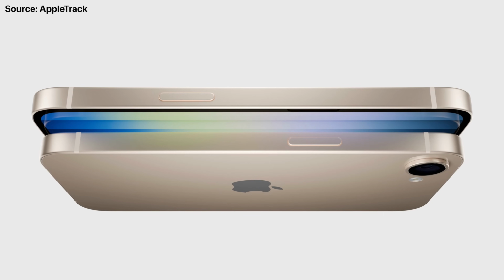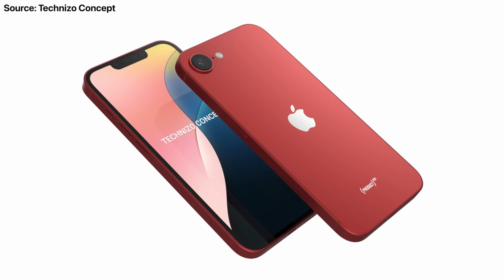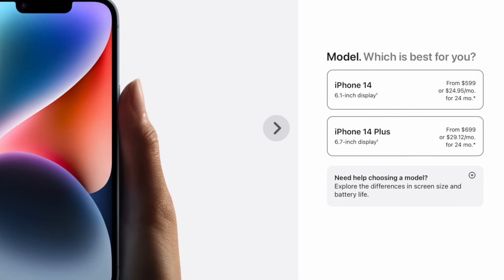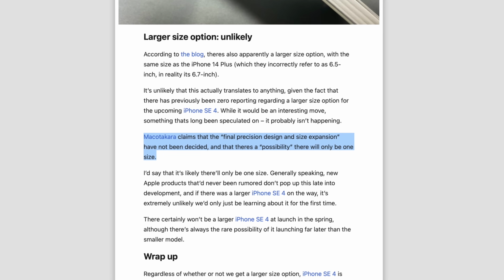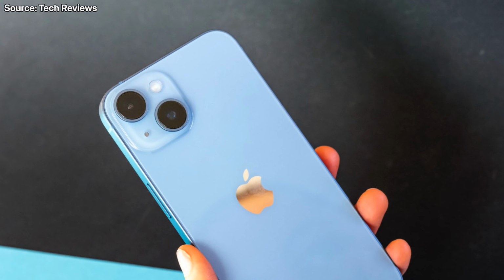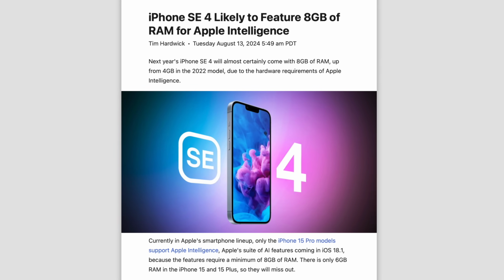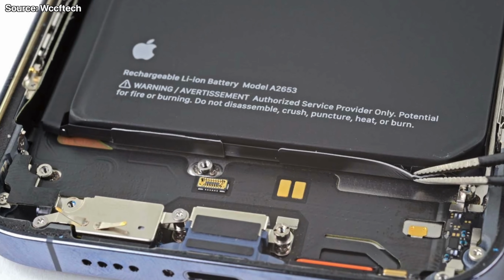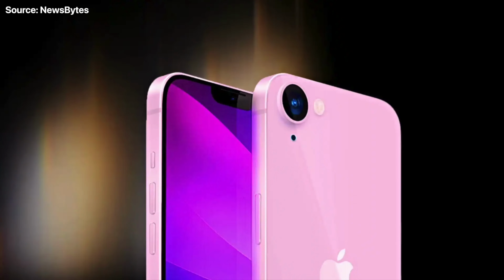Apple iPhone SE 4 - NEW LEAKS ✨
Today we have new details regarding the camera specs of iPhone SE 4, as well as leaked dummy models showing us design changes to expect with the device.